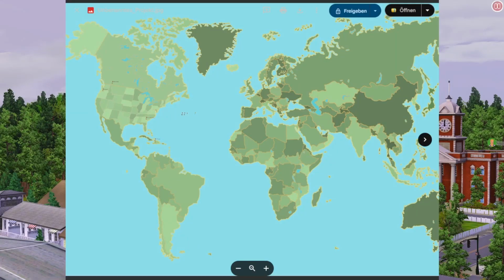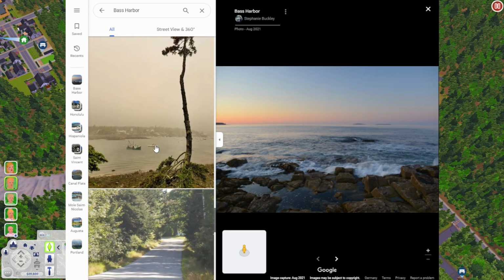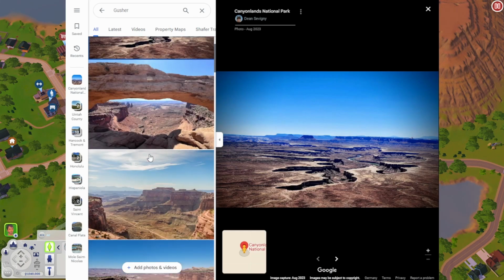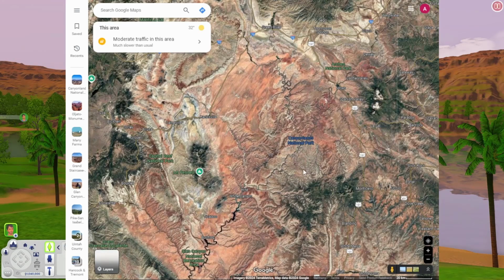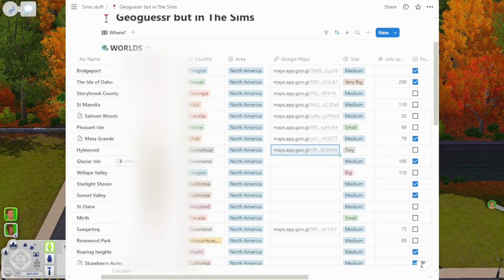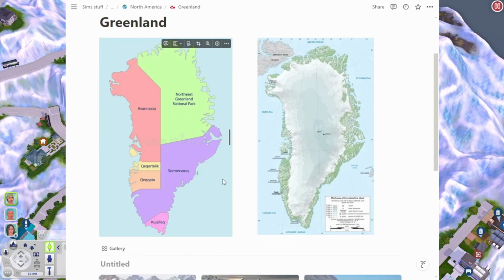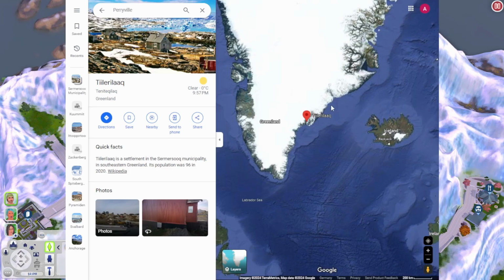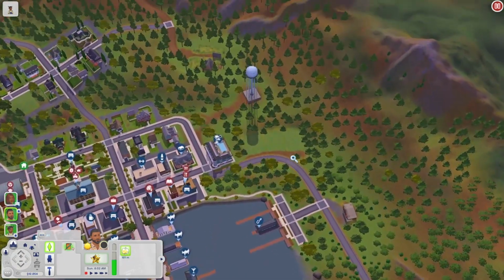GEOGUESSR but in the SIMS 3 II North America II ep. 02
In this episode I look at three more worlds inspired by North America. I try to be a bit faster with finding a fitting spot on the map as I have a lot of worlds to do and don't want to wait forever until I can use my map 😅 But I still try to be as accurate as I can (I am no expert and apologize for any mistakes I make during the episode) As always please tell me if you have a better Idea or any of these worlds 😊

00:07 intro + Map from last episode
00:51 Pleasant Isle
04:15 Mesa Grande
10:27 Hylewood
14:30 Glaciar Isle
22:57 Willapa Valley

I hope you liked the episode (ﾉ◕ヮ◕)ﾉ*:･ﾟ✧